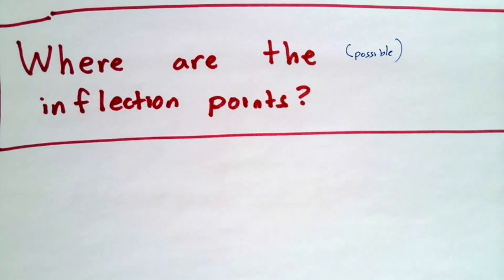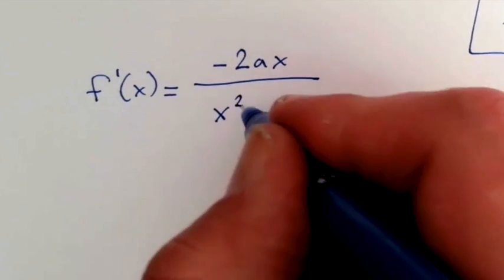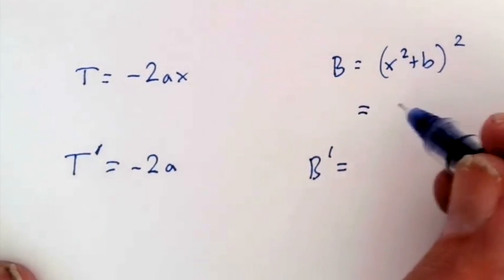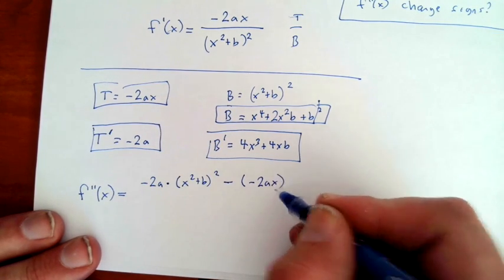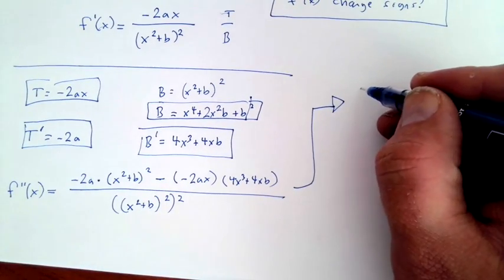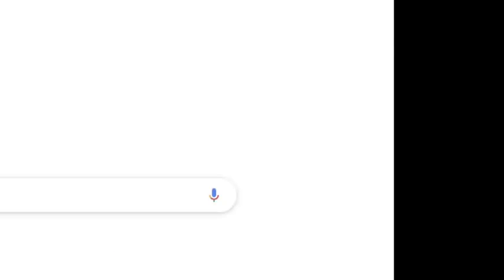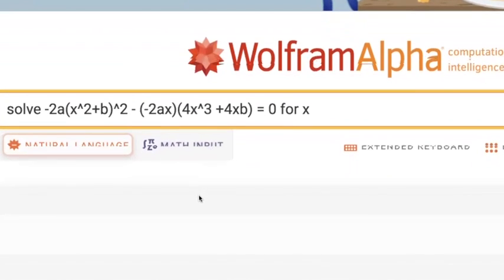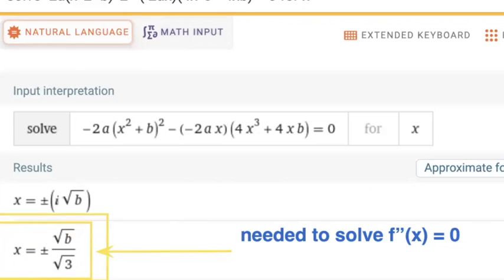Finding Inflection Points of a Quotient Function with Two Arbitrary Constants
Taking the second derivative becomes a bit involved, but it's doable. When we go to solve this expression equal to 0, it's an instance where using a computational tool might be appropriate.